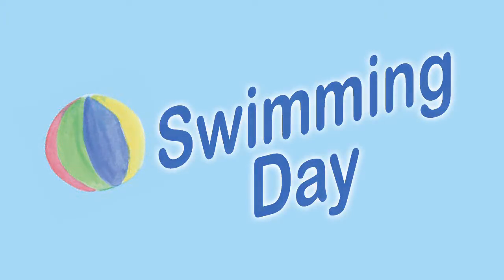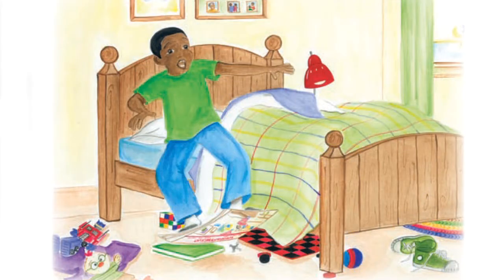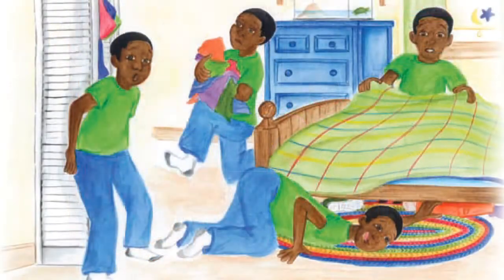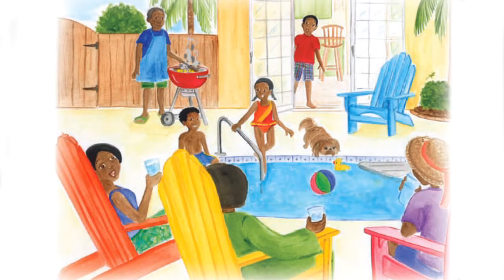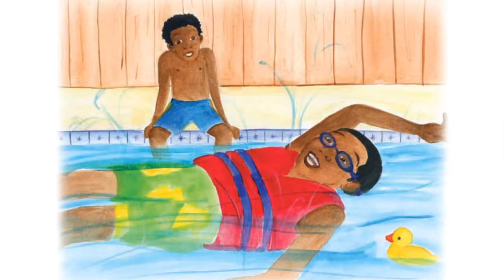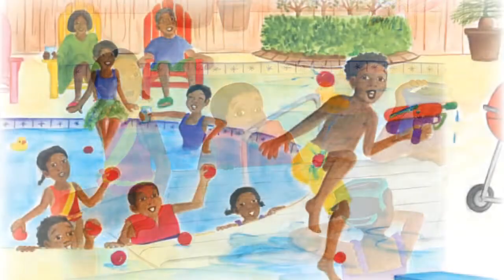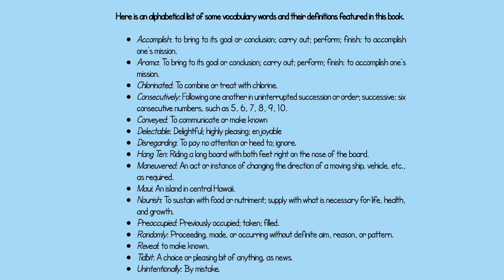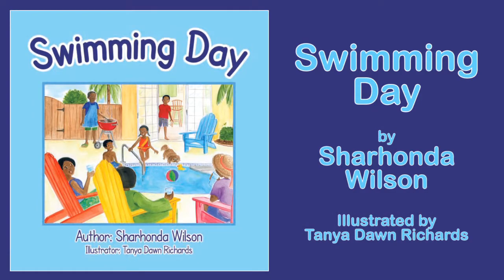SWIMMING DAY Book Preview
Preview of the educational children's book “Swimming Day,” by Sharhonda Wilson, illustrated by Tanya Dawn Richards. Swimming Day is a fun family book designed to build vocabulary and provide a better understanding of onomatopoeia. While reading, you will find examples of onomatopoeia and some vocabulary words you may not be familiar with. You hear onomatopoeia consistently on a daily basis, although you may not have known the exact terminology for the sounds. It's a good idea to use context clues to assist you in figuring out any unfamiliar words listed in the book. A glossary is located at the end of the book to provide any further support of the vocabulary words used. Onomatopoeia: The formation or use of words such as buzz or murmur that imitate sounds associated with objects or actions they refer to. Book Available from Amazon.